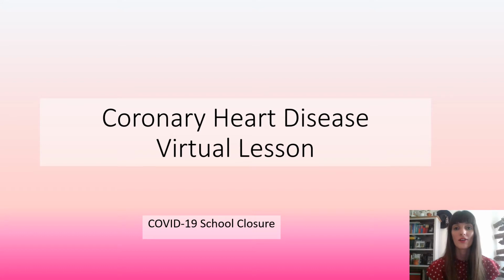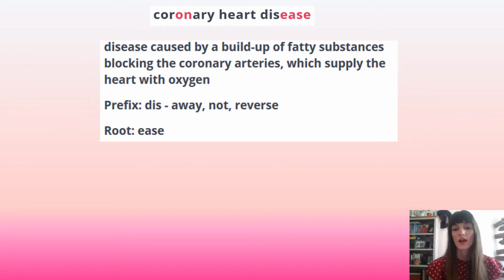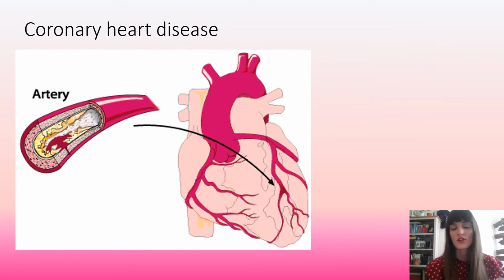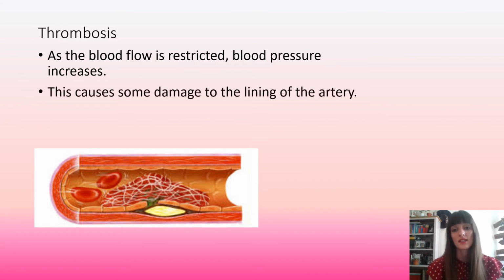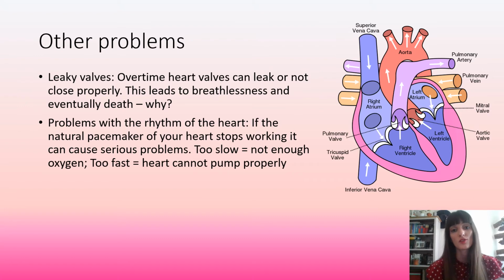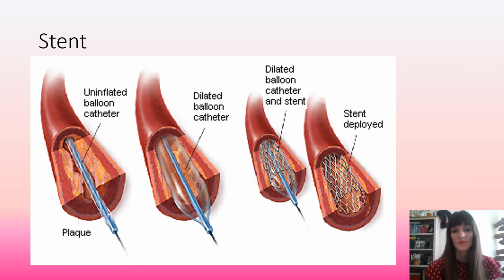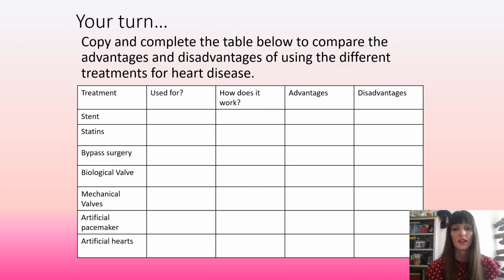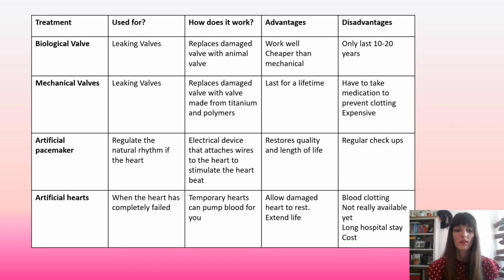Coronary Heart Disease (CHD) - Virtual Science Lesson - COVID-19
Due to the school closures (because of corona virus/COVID-19) I am creating a series of online virtual lessons. The 13th lesson is about Coronary Heart Disease (CHD).

If you'd like to follow this lesson up with some revision songs from my channel I recommend Plant tissue science song.